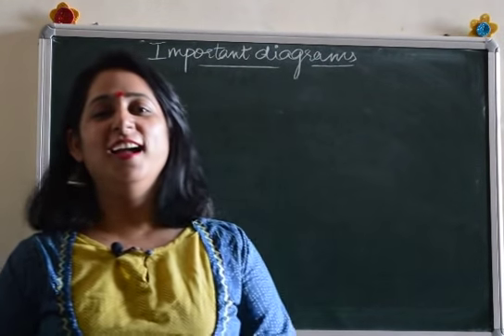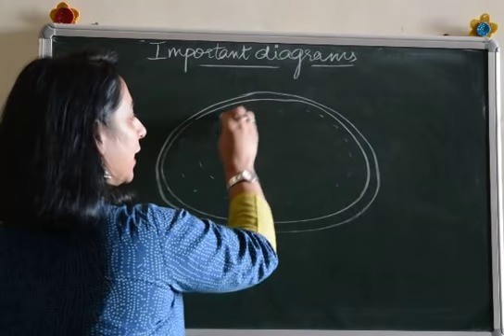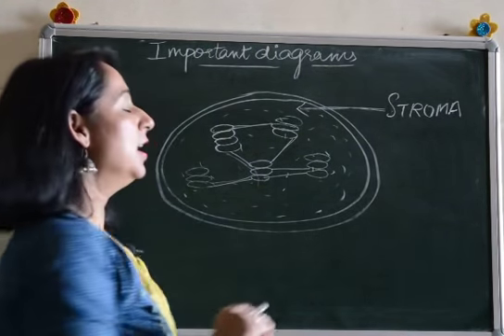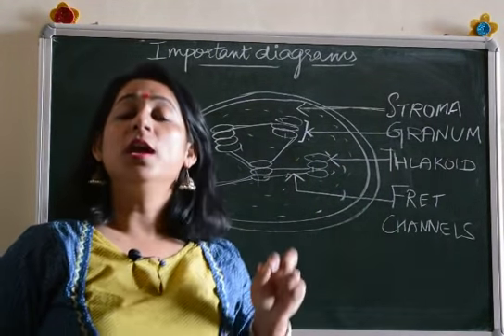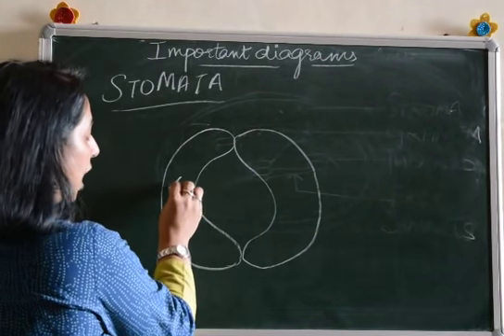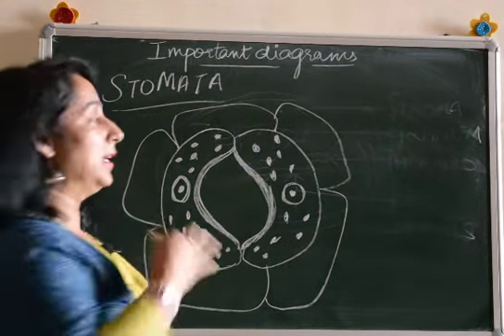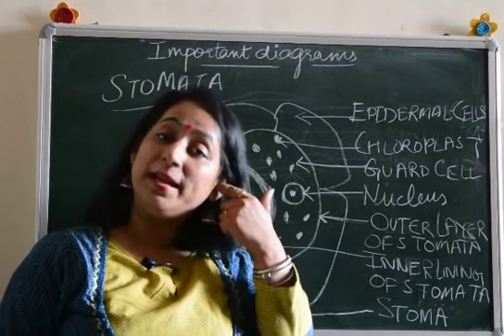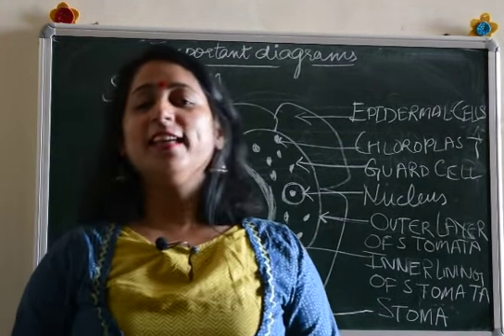How to make and label diagrams to get full marks(CHLOROPLAST and STOMATA)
Easy and clear diagrams of chapter photosynthesis(CHLOROPLAST and STOMATA)
PHOTOSYNTHESIS: